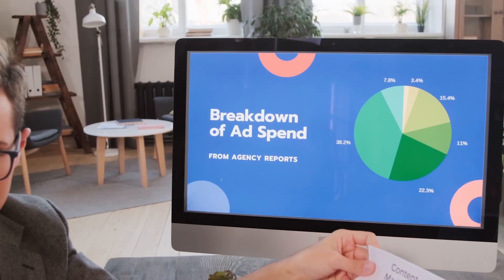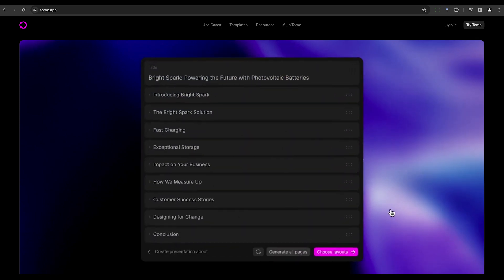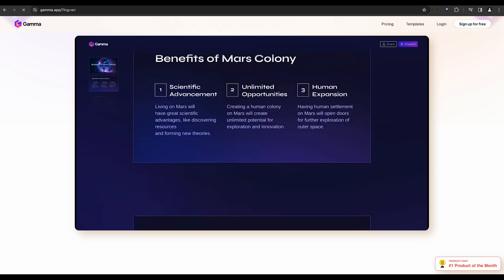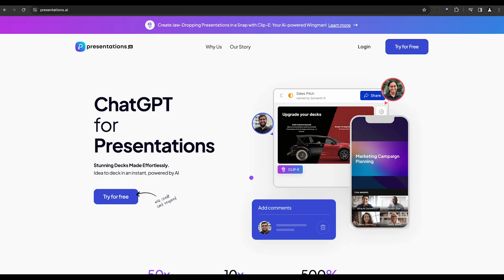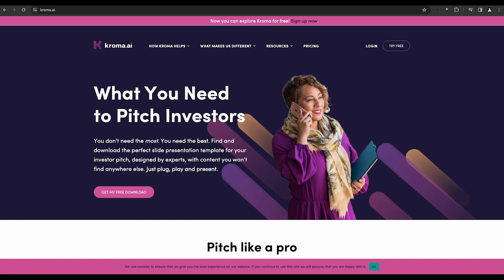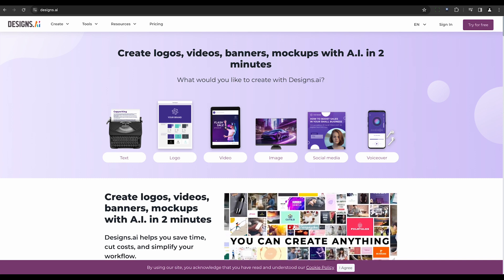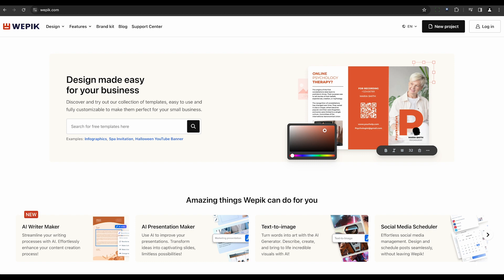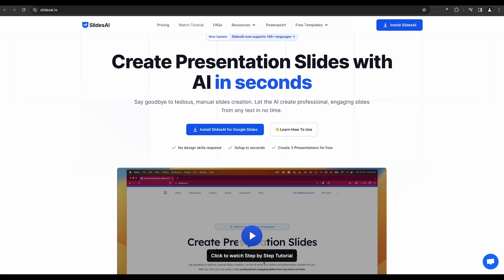Top 10 AI Tools to Create Powerpoint Presentations Free 2024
10 Best  AI Tools Revolutionizing Powerpoint Presentations  that allow users to create Stunning presentations in a click are Tome, Gamma, Beautiful.ai, Presentations.AI, Kroma.AI, Designs.AI, Pitch, Wepik, Simplified, Slides AI.

AI-powered PowerPoint presentations offer enhanced features, including voiceovers and animations. To add an AI voice to a PowerPoint presentation, you can use various tools to create a dynamic and engaging experience. These tools enable you to incorporate animations and slideshows with ease, providing an interactive touch to your presentation. Whether you're preparing a presentation on artificial intelligence or any other topic, the use of AI can enhance the overall quality.

There are options to download artificial intelligence PowerPoint presentations, and you can also find resources in different languages like English and Malayalam. Additionally, some websites offer free AI tools for PowerPoint presentations. Utilizing these tools allows you to generate slideshows with AI assistance, making the process efficient and creative. The incorporation of AI in PowerPoint presentations extends to features like voiceovers, providing a professional touch to your slides.